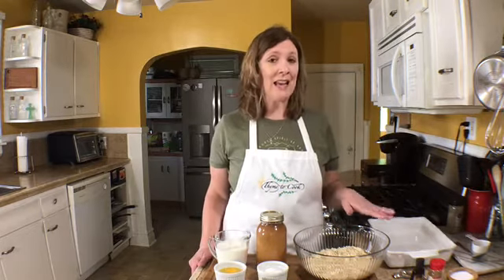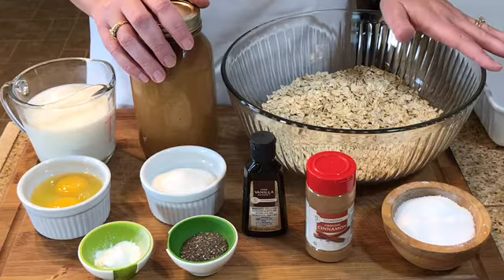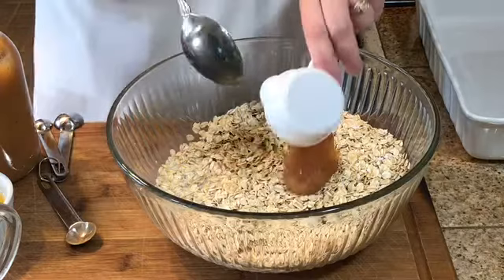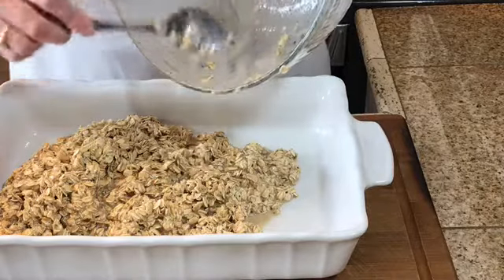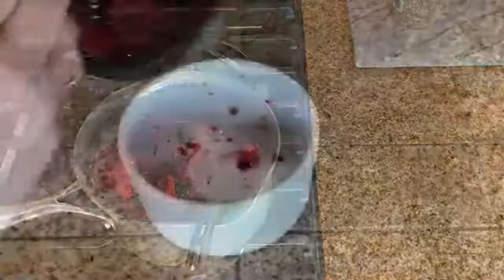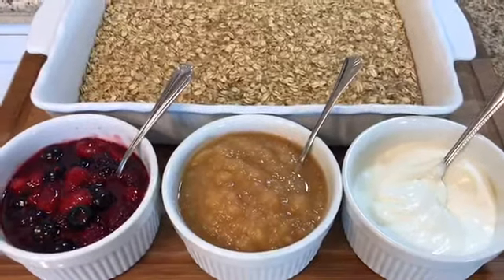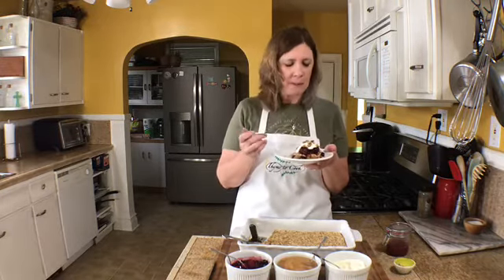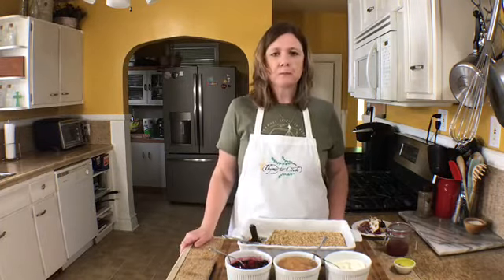Baked Oatmeal! Simple and Delicious!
This Baked Oatmeal is so easy and I love how versatile it is, with the different toppings or additions inside the oatmeal. It can also be cut into squares and individually wrapped for Oatmeal on the Go!
I hope you give this delicious oatmeal a try and let me know what you think.

Baked Oatmeal

Ingredients
4 cups of oats
3 tsp of baking powder
1 tsp of salt
3 cups of milk
2/3 cup of applesauce
1 cup of sugar (I use 1/2 cup of sugar)
2 eggs
1 tbsp of chia seeds

Instructions
Mix all the dry ingredients together, then add milk, eggs, and applesauce. Stir until everything is well combined and pour into a greased 9 x 13 baking dish. Bake at 350 degrees for 20 to 25 minutes until oatmeal is firm in center.

Other variations: You can add nuts, raisins, dried cranberries to the oatmeal batter if you desire.